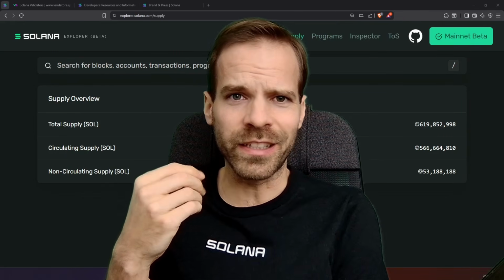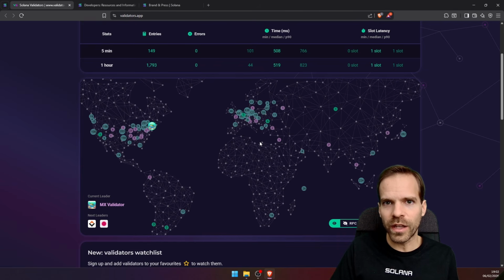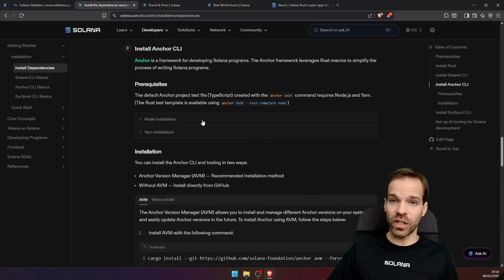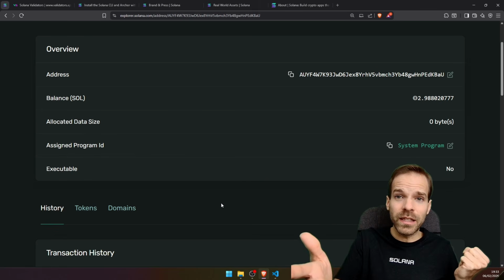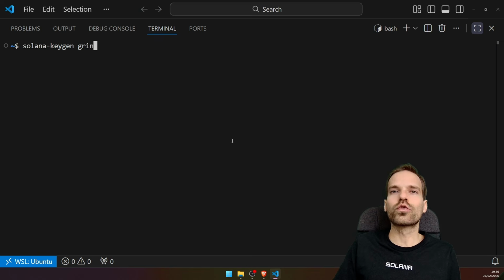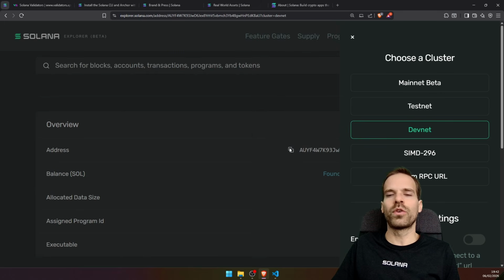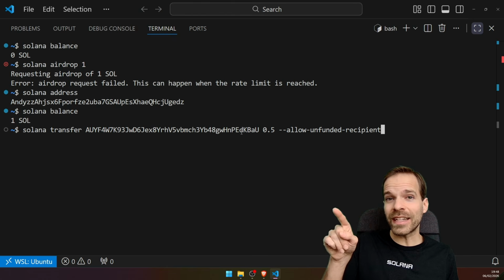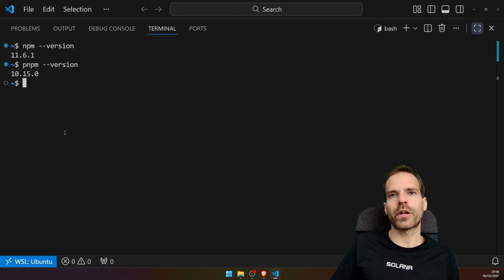How to get started with Solana Development in 2026 [Day 1] - Feb 6th '26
First part of the series where we explore what Solana is, the role of validators and then we setup and get familiar with the Solana CLI.

Chapters:
0:00 intro
1:33 What is Solana?
7:23 installation
9:12 keypairs
14:21 clusters
16:22 transactions
19:56 Homework